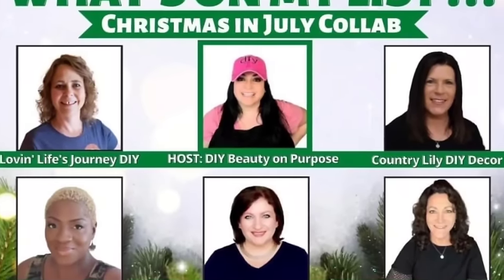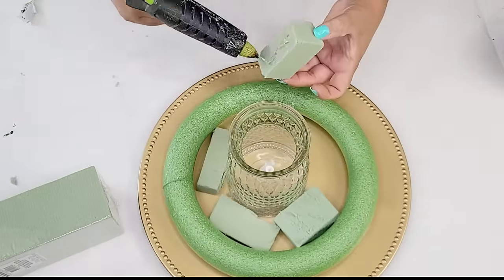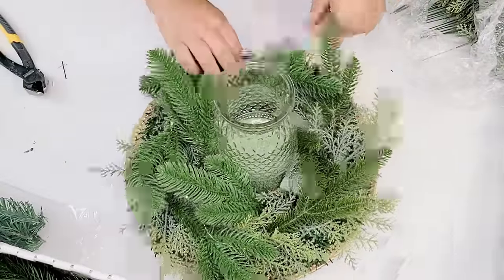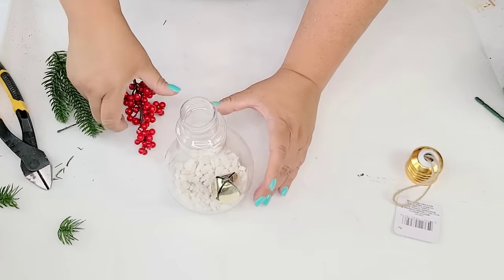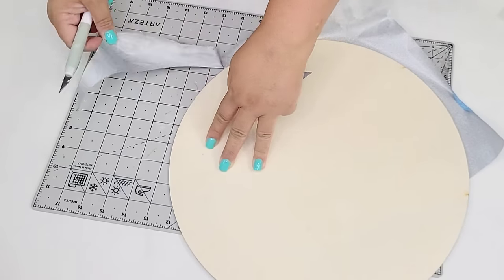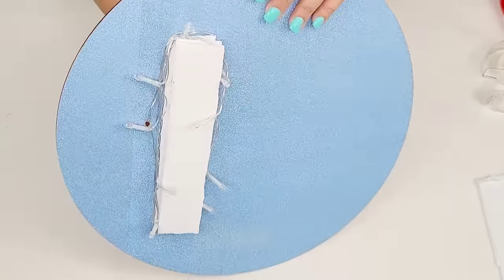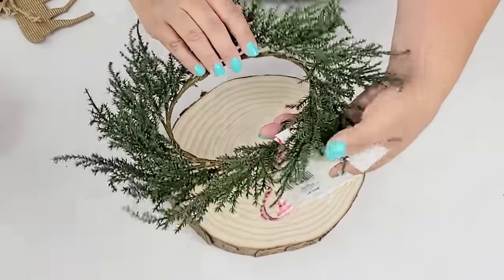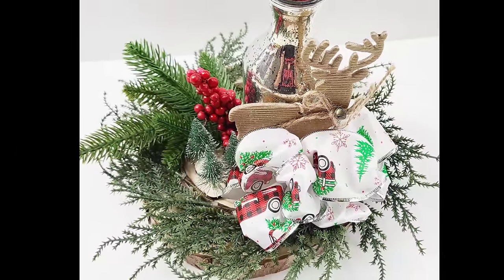BRILLIANT Reason To Buy A DOLLAR TREE Charger + DIYs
If you're looking for AMAZING DIY Christmas decor ideas, this is definitely the episode for you!

All these Christmas DIY projects are budget friendly, but not compromising in quality. If you liked this video, you'll love this one too! Check out this episode next: